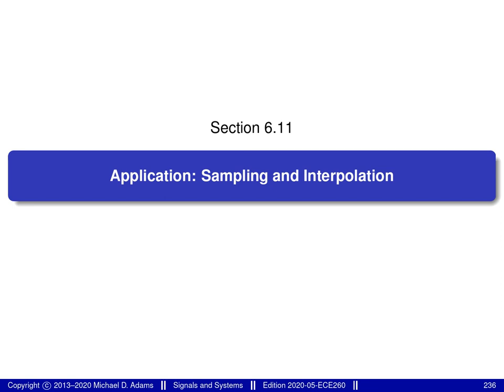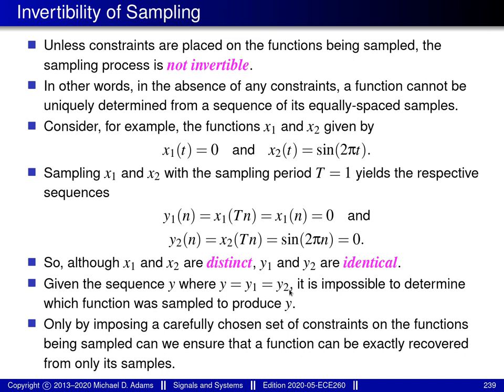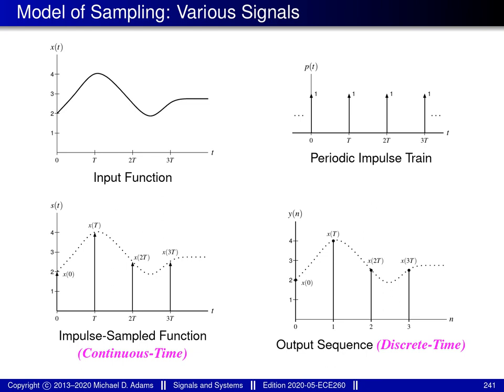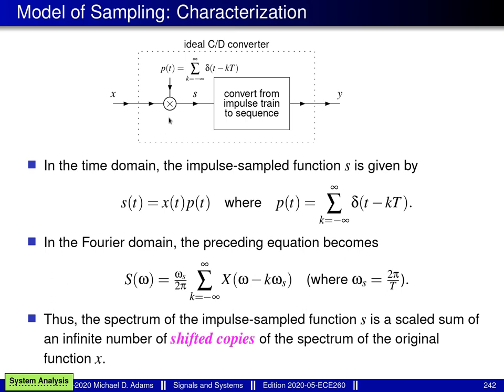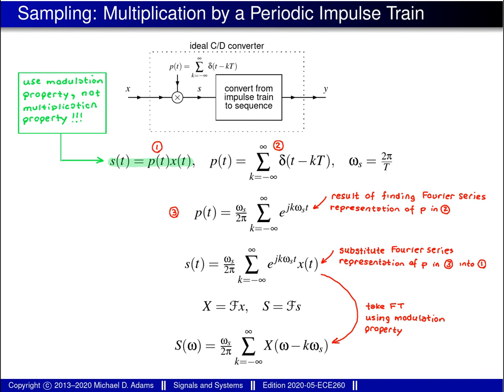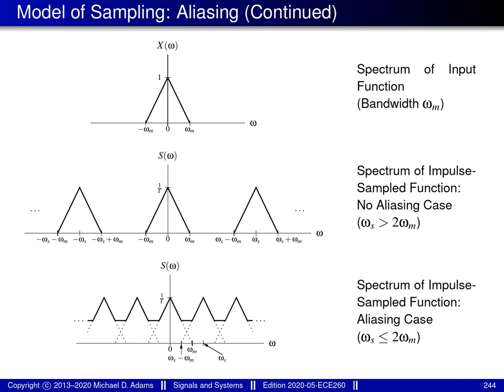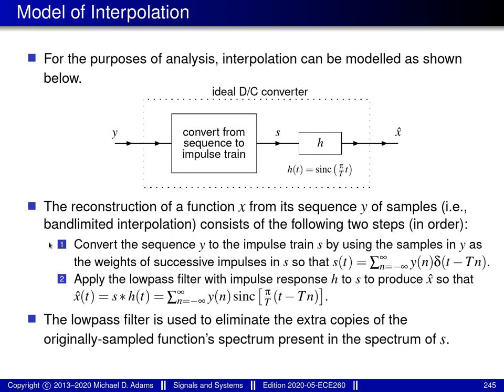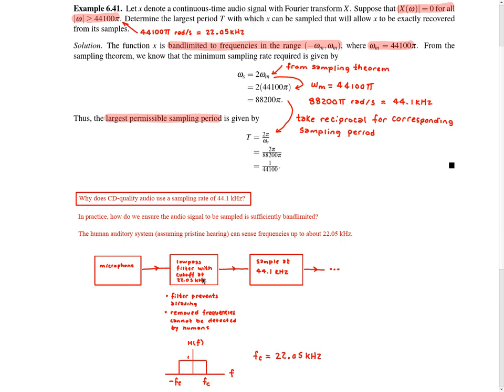ECE 260 --- CT Fourier Transform --- Application: Sampling and Interpolation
[00:00]: [ctft] Section: Application: Sampling and Interpolation
    [00:31]: [ctft] Sampling and Interpolation
    [02:19]: [ctft] Periodic Sampling
    [03:35]: [ctft] Invertibility of Sampling
    [06:49]: [ctft] Model of Sampling
    [09:16]: [ctft] Model of Sampling: Various Signals
    [10:41]: [ctft] Model of Sampling: Invertibility of Sampling Revisited
    [13:12]: [ctft] Model of Sampling: Characterization
    [15:15]: [ctft] Analysis of Sampling — Multiplication by a Periodic Impulse Train (Part 1)
    [16:37]: [ctft] Analysis of Sampling — Fourier Series for a Periodic Impulse Train
    [18:59]: [ctft] Analysis of Sampling — Multiplication by a Periodic Impulse Train (Part 2)
    [20:15]: [ctft] Model of Sampling: Aliasing
    [22:34]: [ctft] Model of Sampling: Aliasing (Continued)
    [26:38]: [ctft] Model of Interpolation
    [28:43]: [ctft] Sampling Theorem
    [30:33]: [ctft] Example 6.41